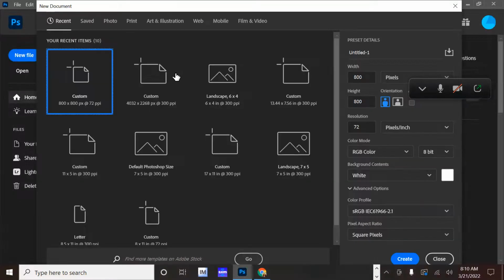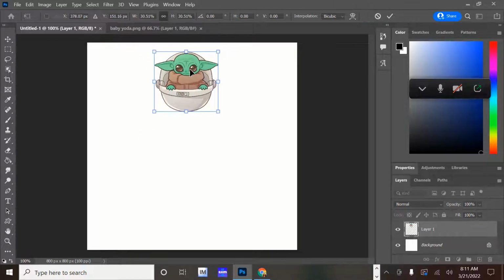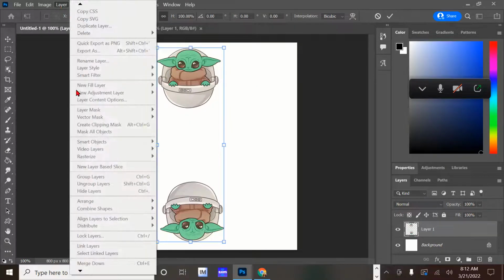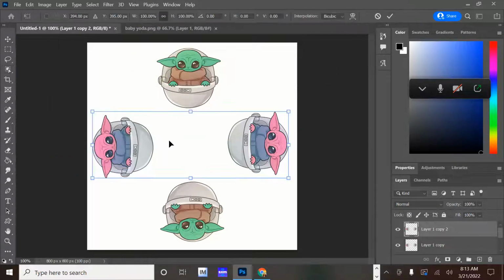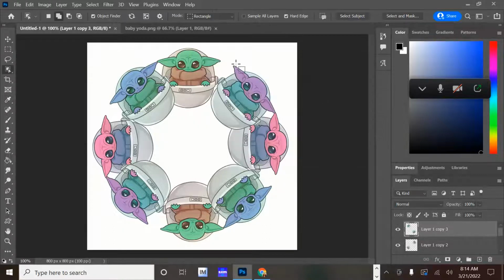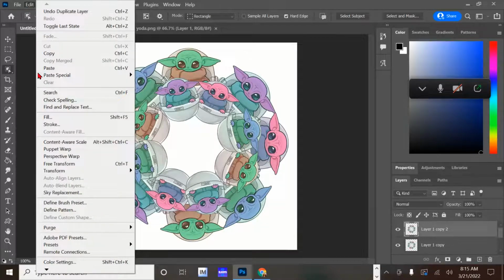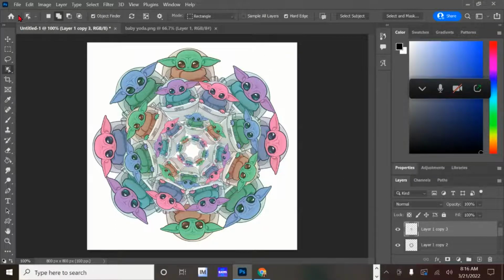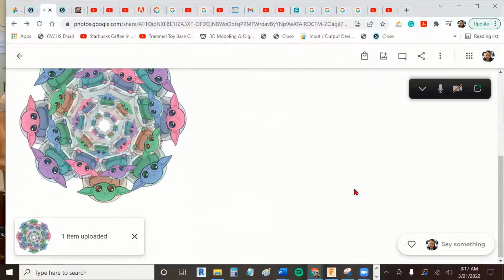4.3.2 Mandala with an image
2nd period Photo